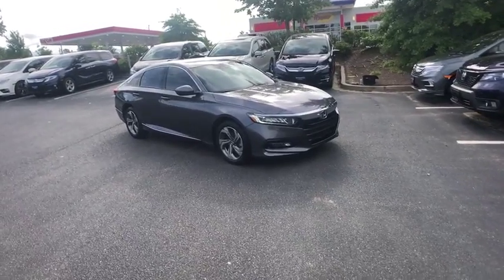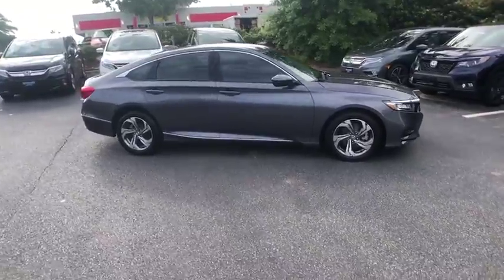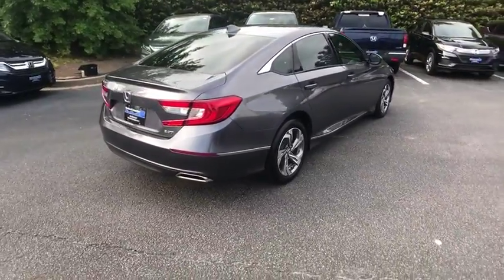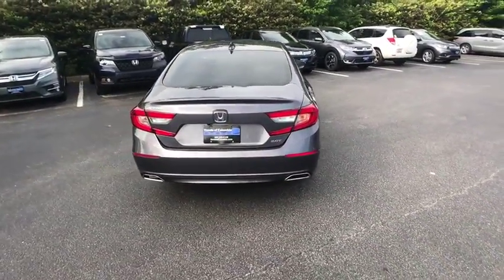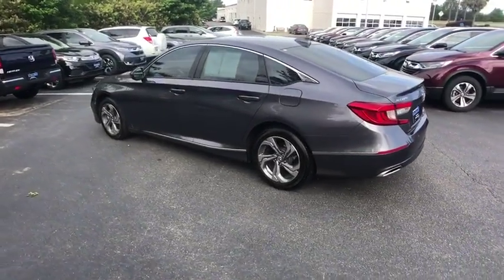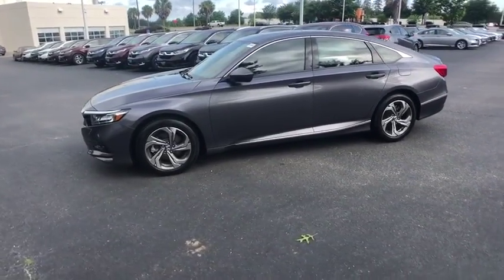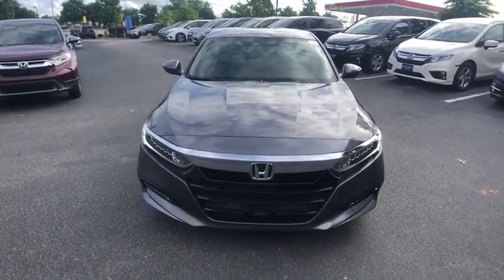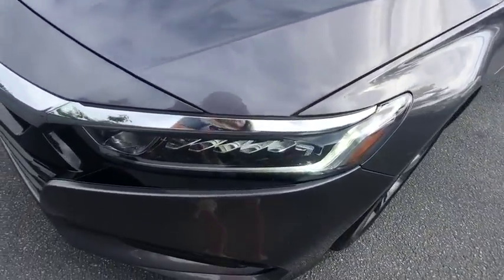2018 Honda Accord Columbia, Lexington, Irmo, West Columbia, Aiken, SC UC2724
Modern Steel Metallic U 2018 Honda Accord available in Columbia, South Carolina at Honda of Columbia. Servicing the Lexington, Irmo, West Columbia, Aiken, SC area.

2018 Honda Accord EX-L 2.0T I4 DOHC 16V Turbocharged 23/34 City/Highway MPG Certified. CARFAX One-Owner.